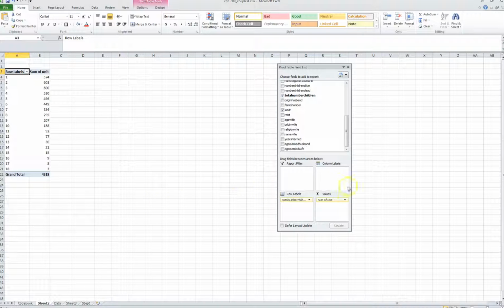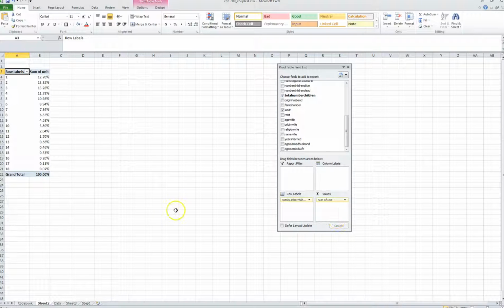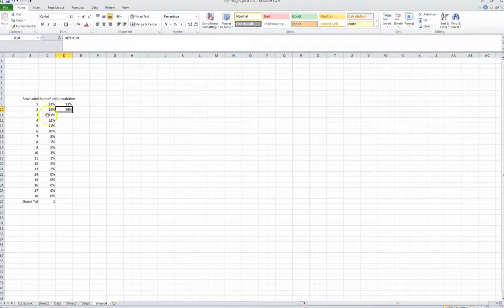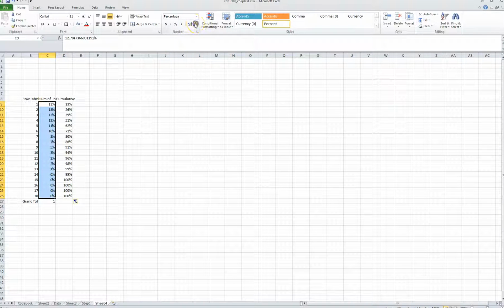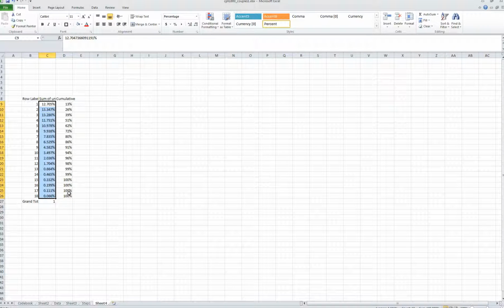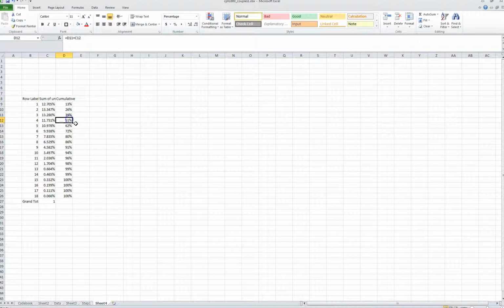Pivot Tables 09 Computing the median